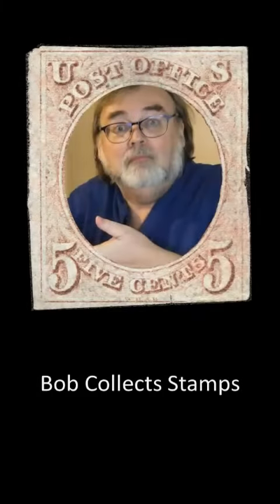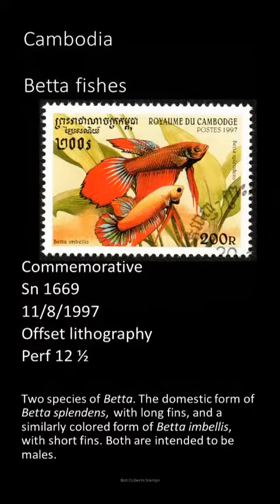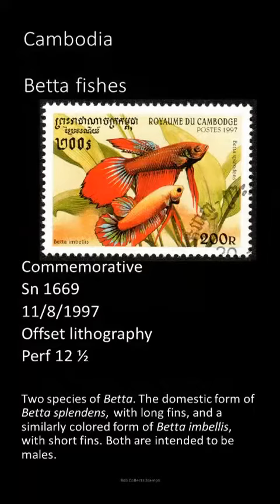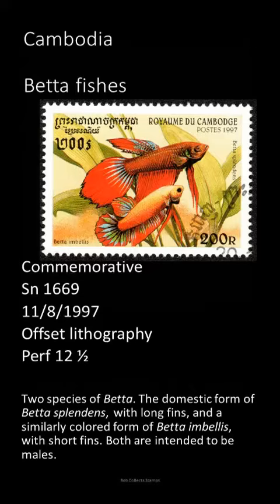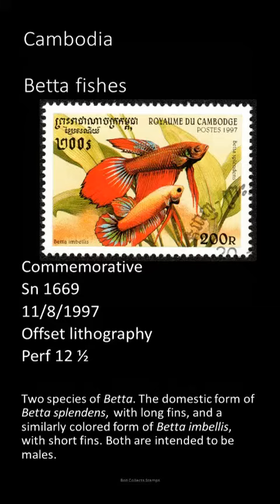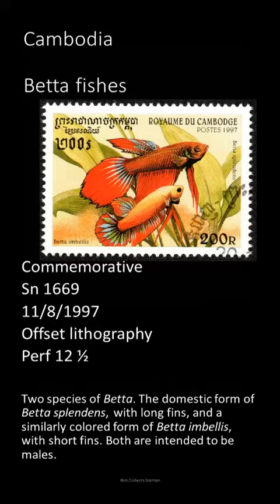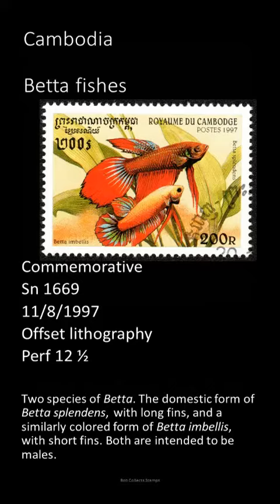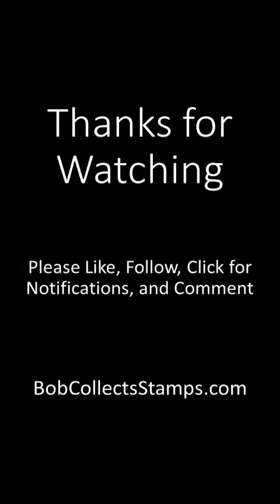Stamp Short: Cambodia Betta stamp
About Bettas (Siamese Fighting Fish)